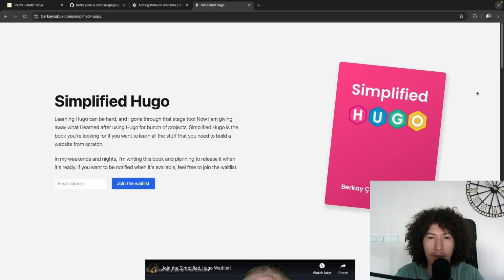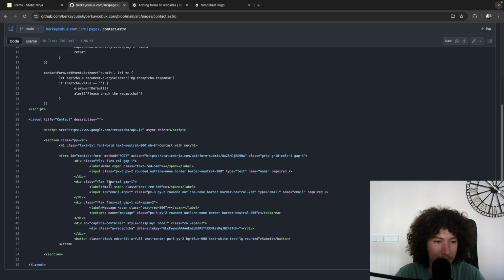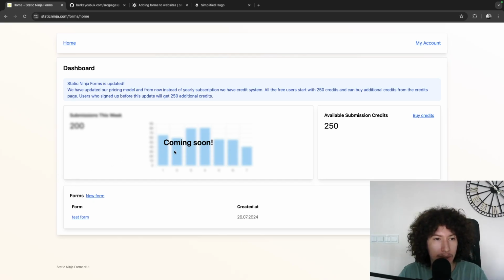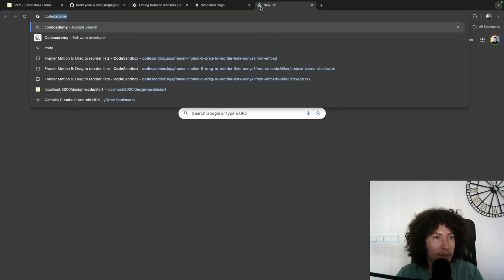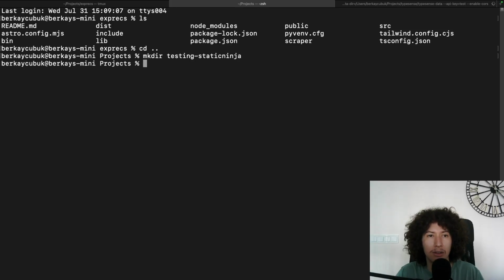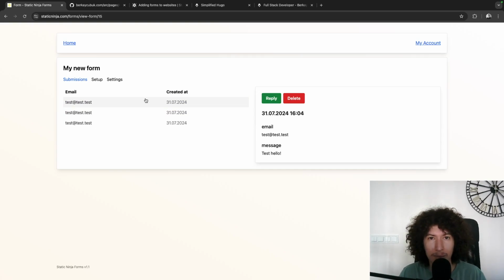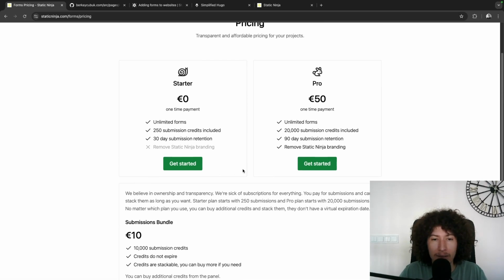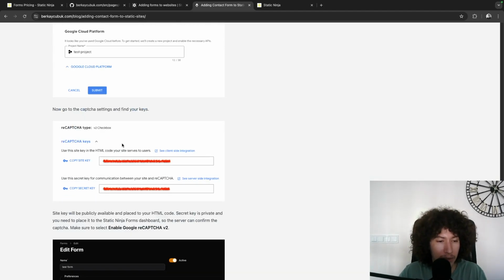How I Collect Hundreds of Form Submissions from Static Sites?